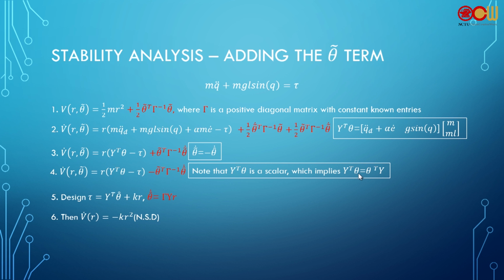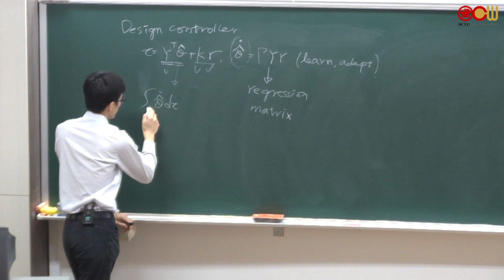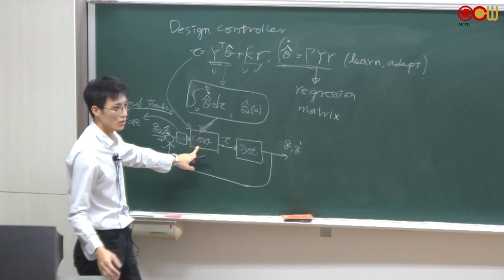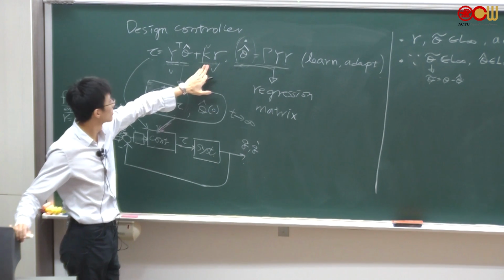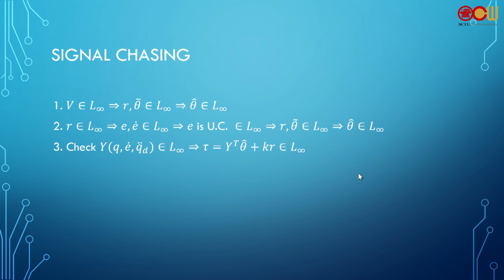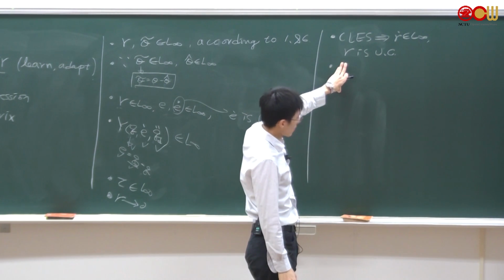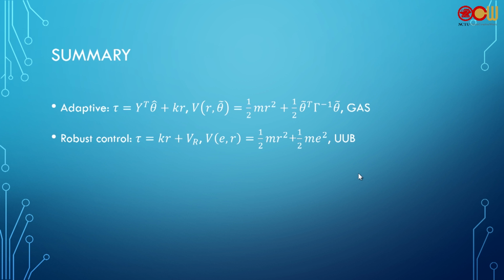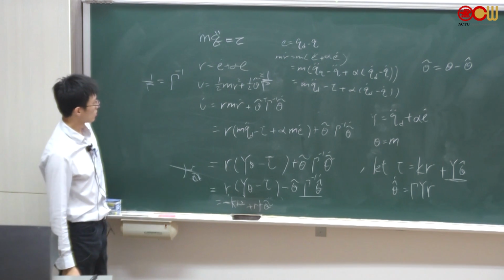Lec17 非線性控制系統 Nonlinear Control systems 第九週(3/3)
─ Euler-Lagrange Systems
─ Robust Control
─ Adaptive Control